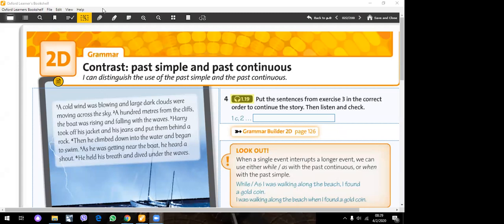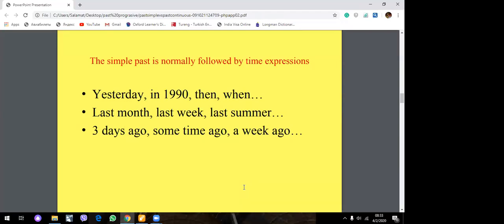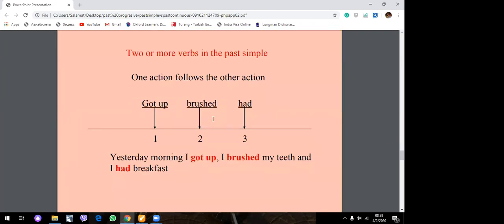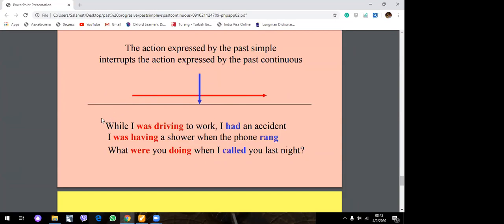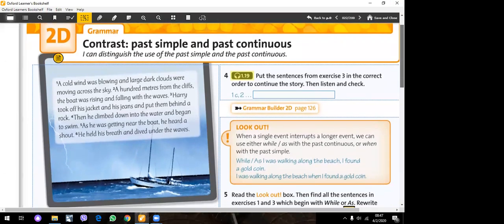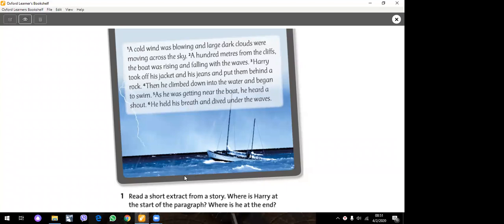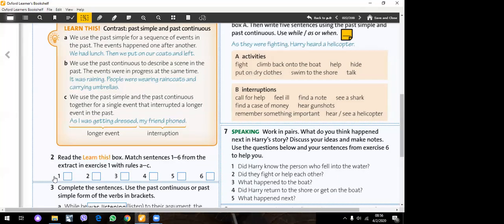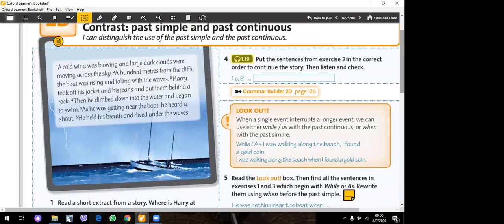8ªC ENG V3